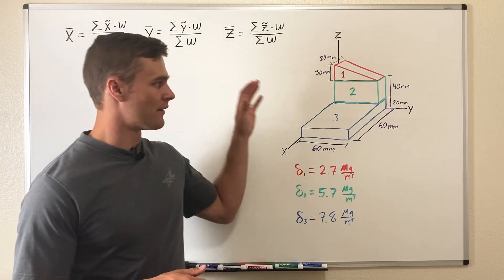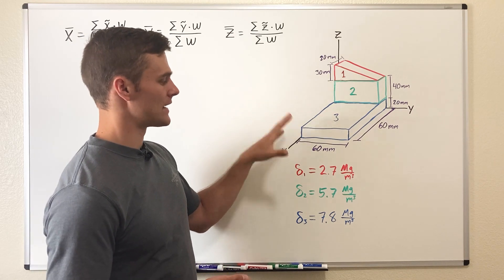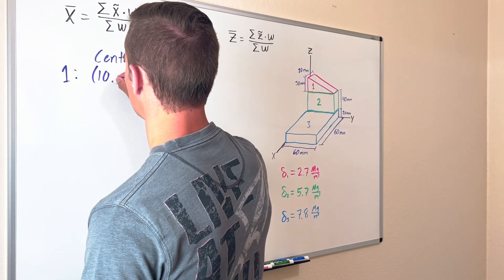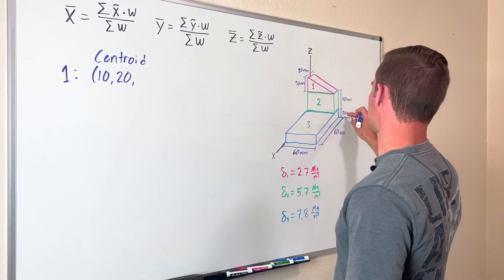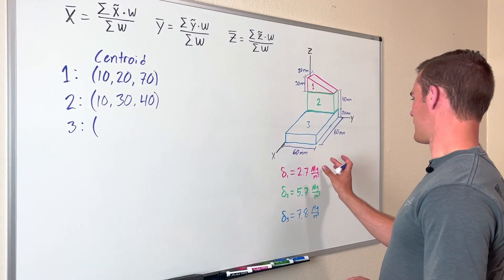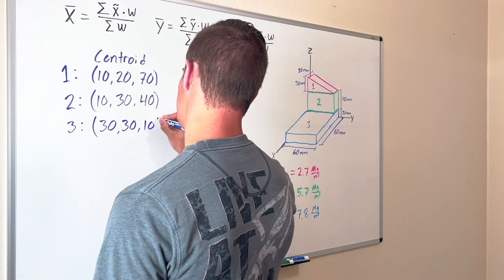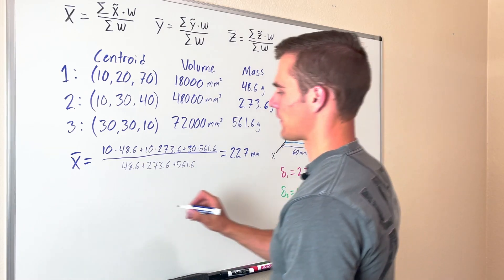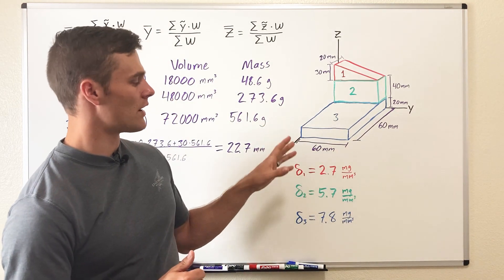How to Find the Centroid of a 3D Object EXAMPLE PROBLEM // Center of Mass of Composite Bodies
In this video I go through an example problem on how to find the center of gravity of a 3D composite body with varying density. Check out the steps below for more details.

Steps to finding the center of mass of a composite body:
 1) Establish a coordinate system for the object
 2) Break the object up into simpler shapes (composite parts) that you can more easily find the centroid of
 3) Find and list the coordinates of the centroid of each composite part
 4) Calculate and list the area (or volume for 3D objects) of each composite part
 5) Plug the coordinates of the centroid and the areas into the following equations

         x ̅=(Σ x ̃*A)/(Σ A)          y ̅=(Σ y ̃*A)/(Σ A)         z ̅=(Σ z ̃*A)/(Σ A)

where x ̃,y ̃,and z ̃ are the x, y, and z coordinates respectively of the center of mass of a composite part and A is the area of a composite part. If you are dealing with a 3D object then replace A with the volume of each component part. Each coordinate is multiplied by the area or volume of that same composite shape. x ̅,y ̅,and z ̅  are the x, y, and z coordinates respectively of the entire area or object.

Notes:
 - In order for the above process to work to find the centroid of an object, it must be of constant density. If the entire object is not of constant density then you break it up into components that are of constant density and in the equations you replace volume with mass or weight. Remember that mass is the volume multiplied by density.
 - If the object is symmetrical about an axis, then centroid will lie on that axis of symmetry and you will not need to calculate the one of the coordinates of the centroid. For example, if a 2D object is symmetrical about the y axis then you will not need to calculate the x coordinate of the centroid x ̅.